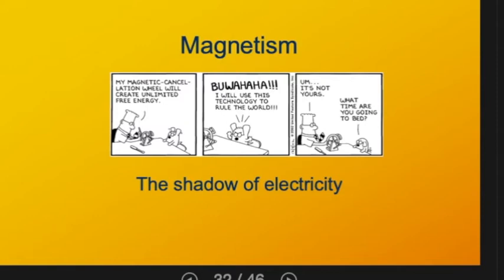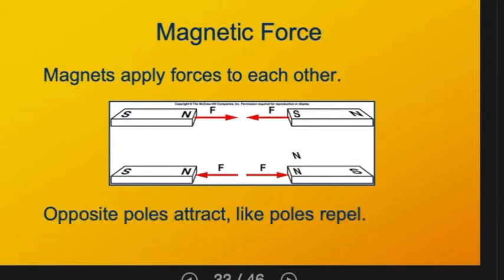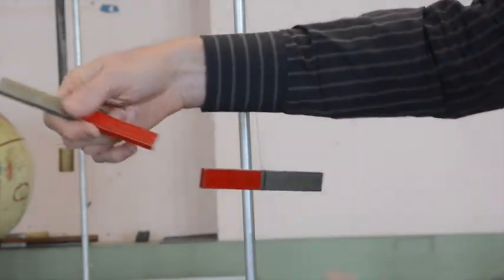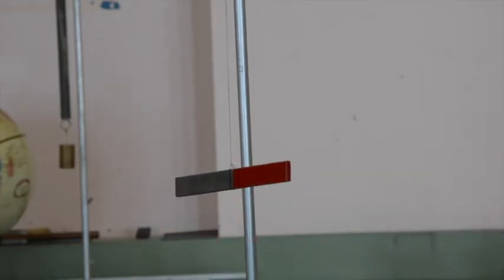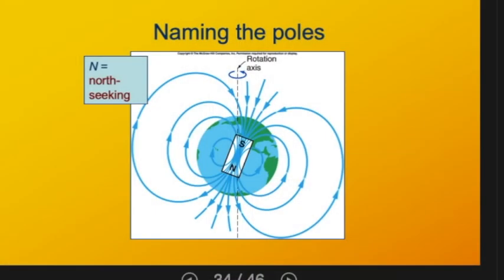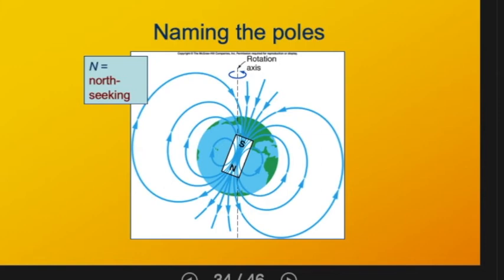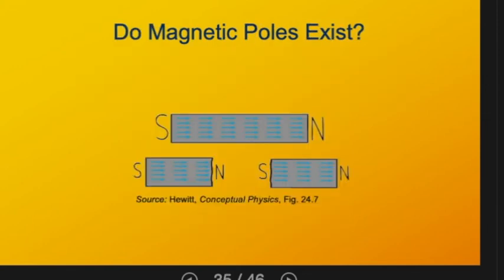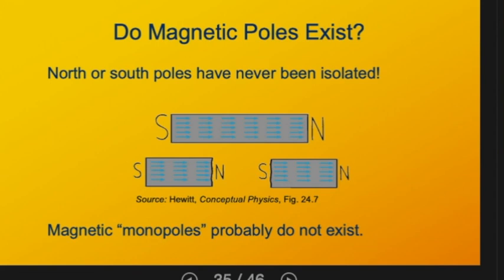SCI111 MagneticPoles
Interaction of magnets with each other and with magnetic fields.